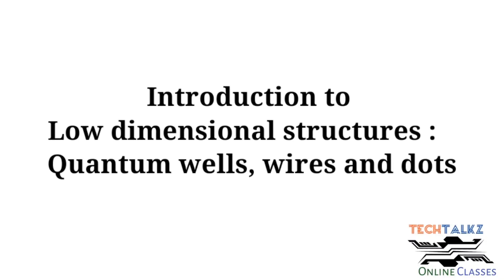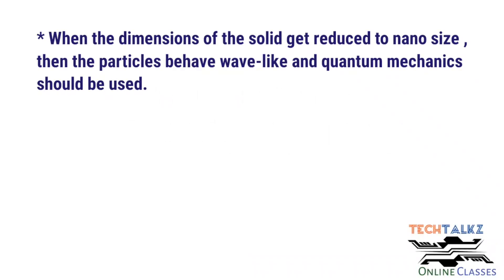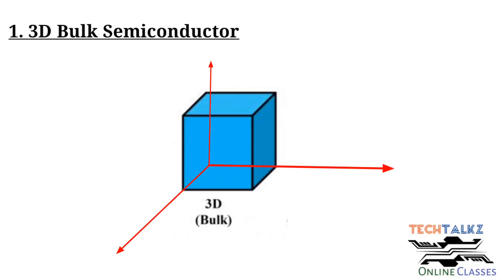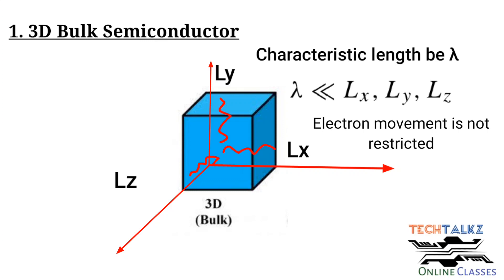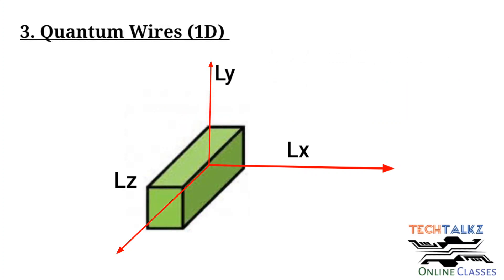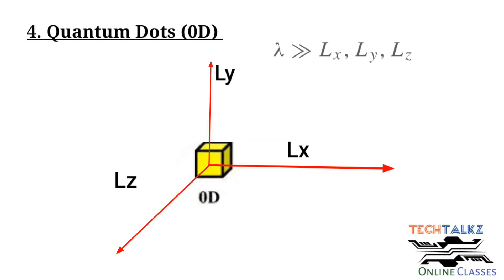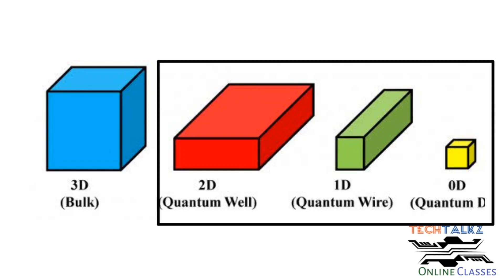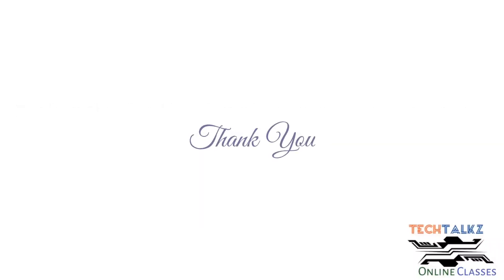Module 1|Part 4|NANOELECTRONICS|Low dimensional structures Quantum wells, Wires and Dots|S8 ECE|KTU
Low dimensional structures
Quantum wells, wires and dots